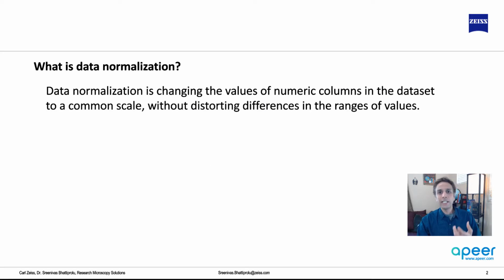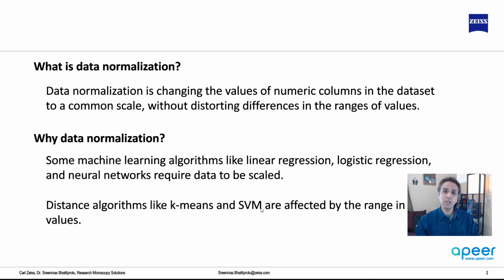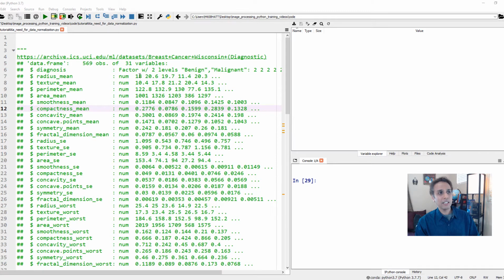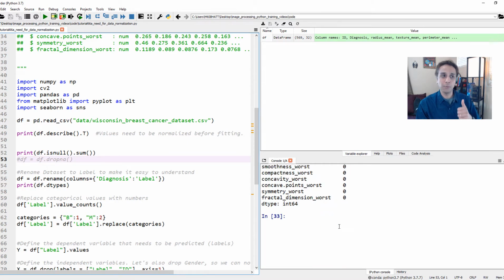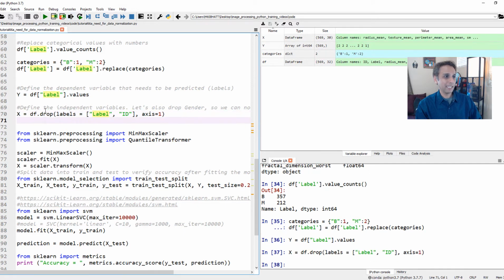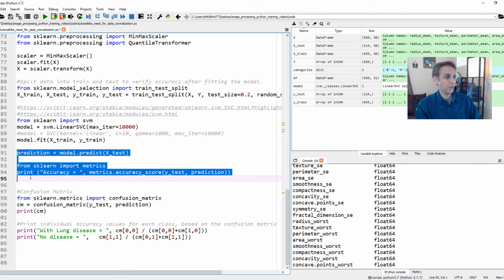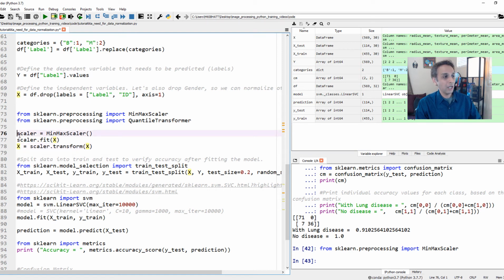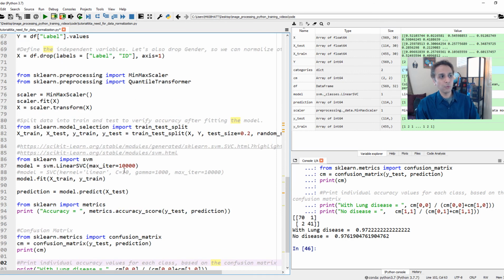Tutorial 66a - The need for data normalization in machine learning and data analysis